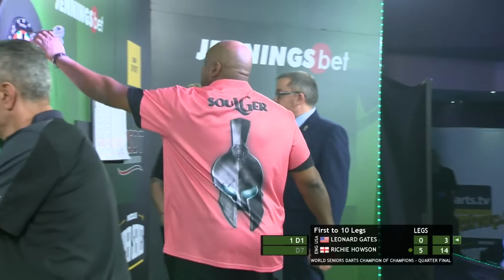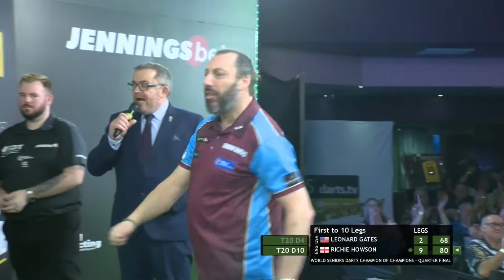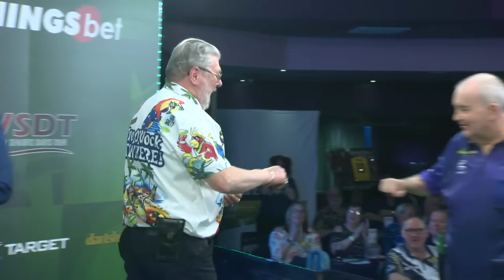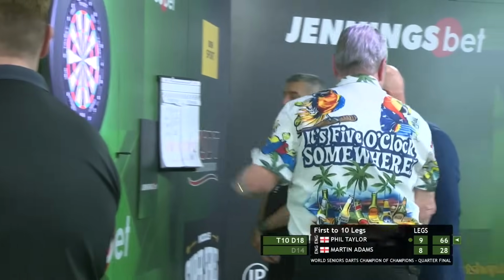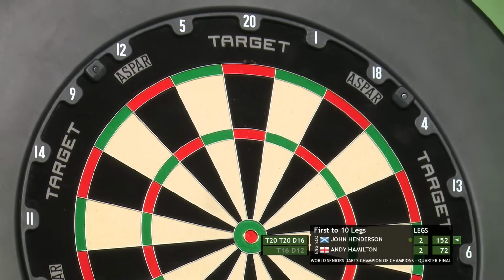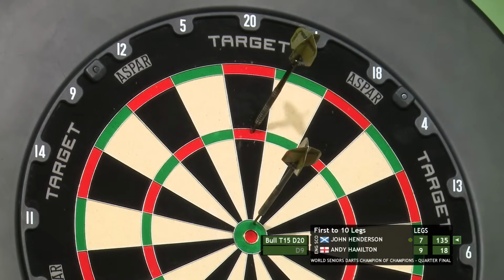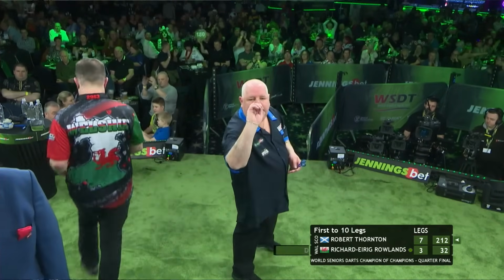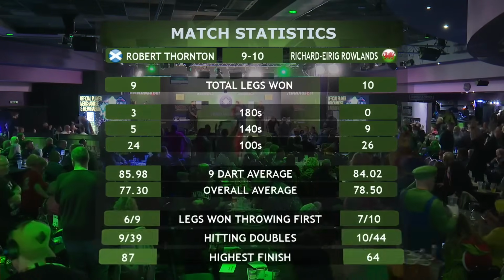2024 JenningsBet Champion of Champions | Day 1 Highlights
2024 JenningsBet Champion of Champions | Day 1 Highlights